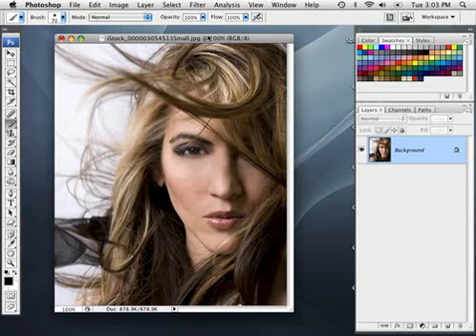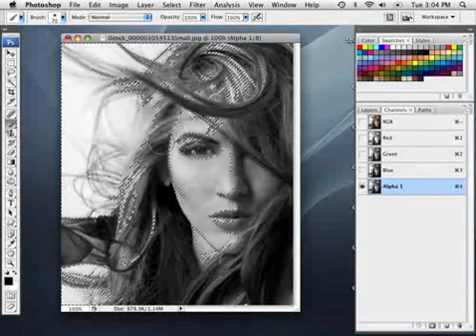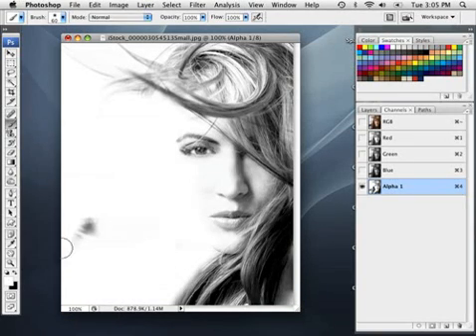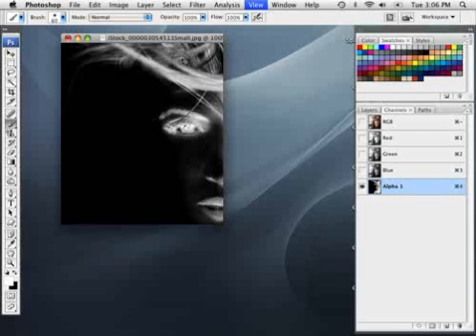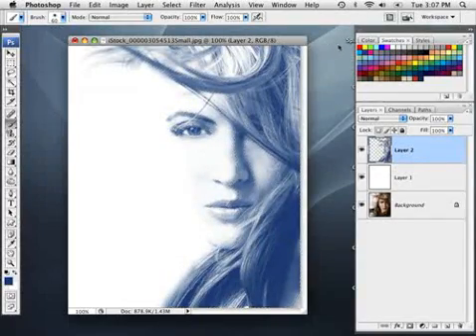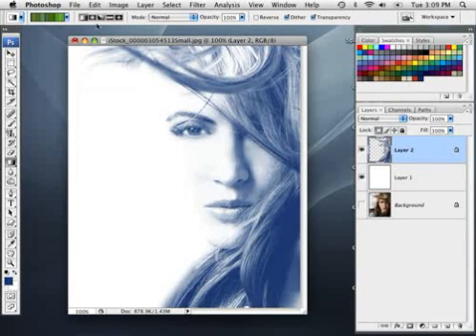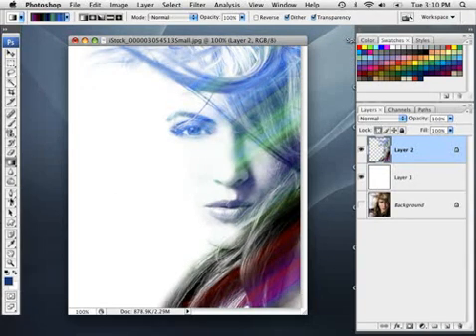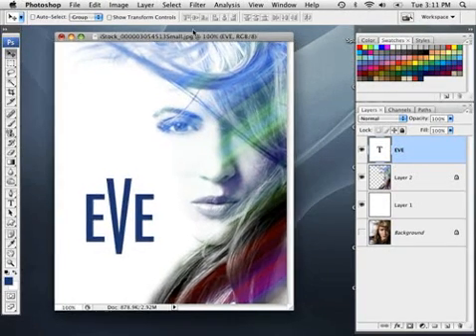Design Effects Effects Photography Tools Tutorials Videos Planet Photoshop